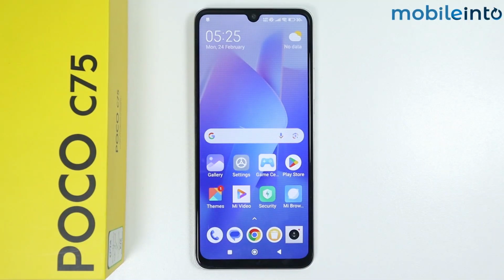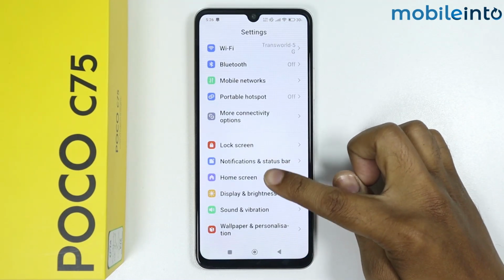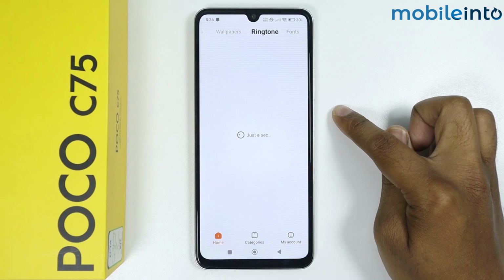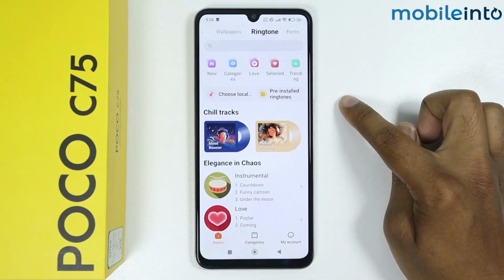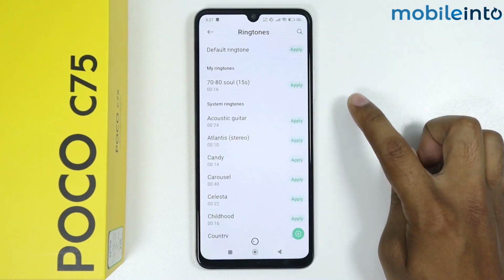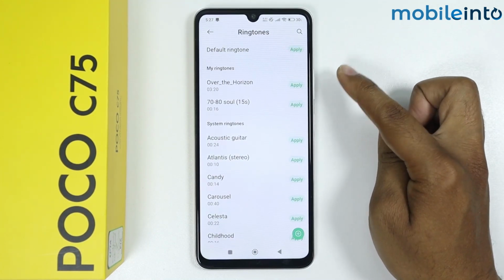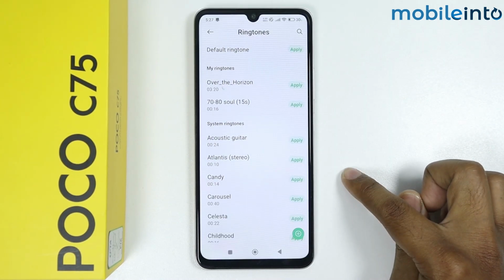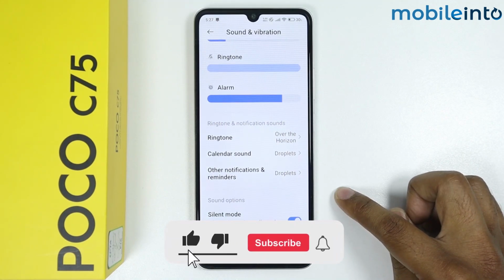How to Set Custom Ringtone in Poco C75 - Change Ringtone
How to set custom ringtone in poco c75. To change the ringtone or apply custom ringtone in Poco c75, follow these steps.